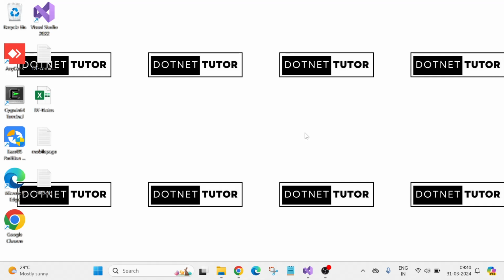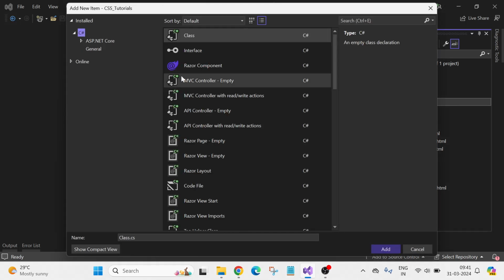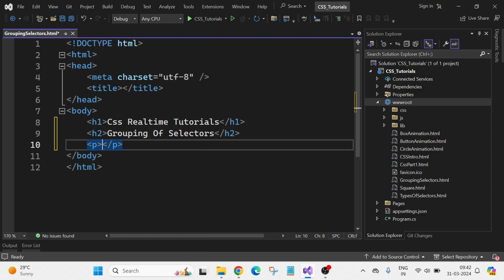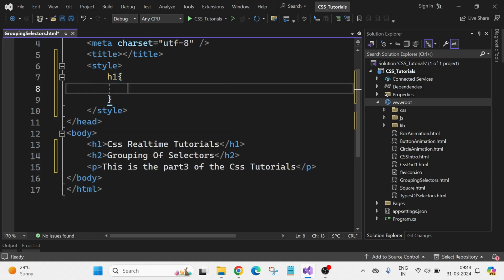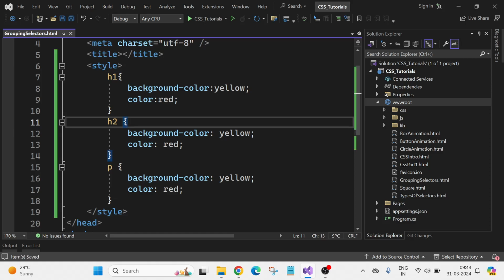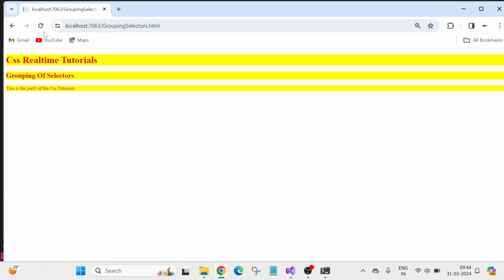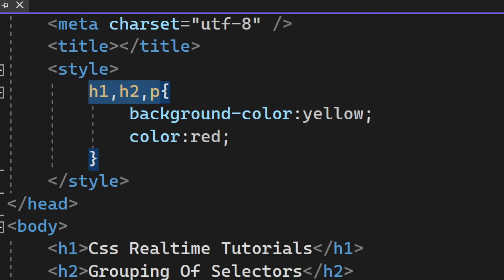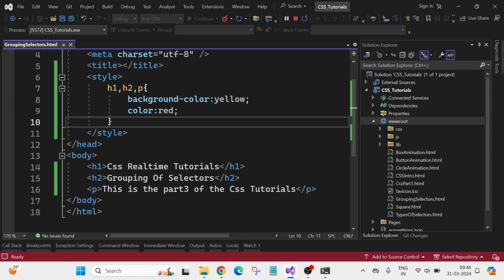CSS | Grouping Of Selectors in CSS | CSS Tutorials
This video will help you to learn how to group  selectors in CSS.